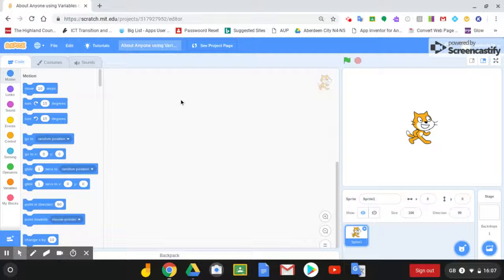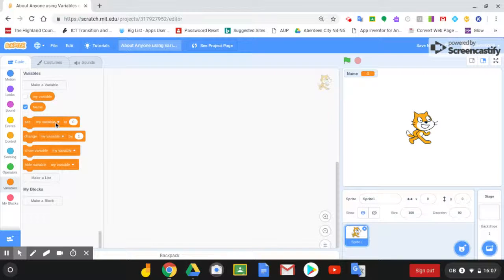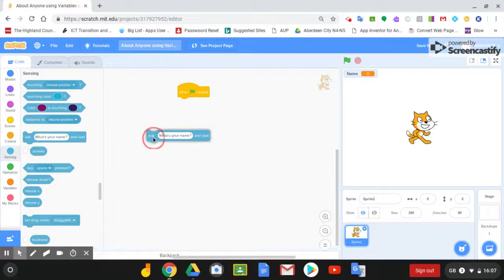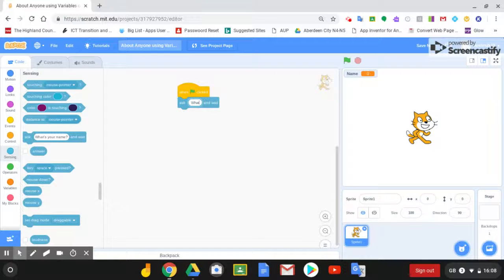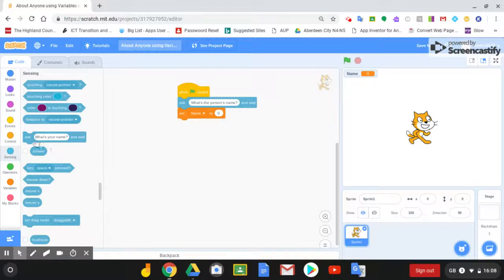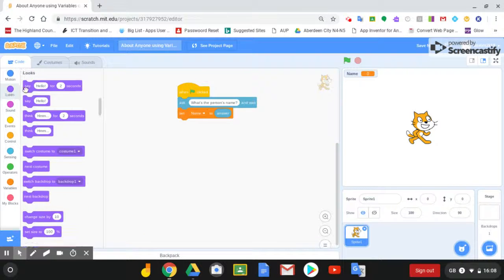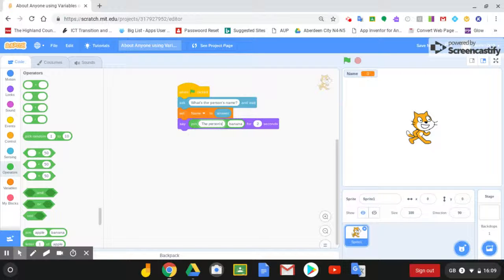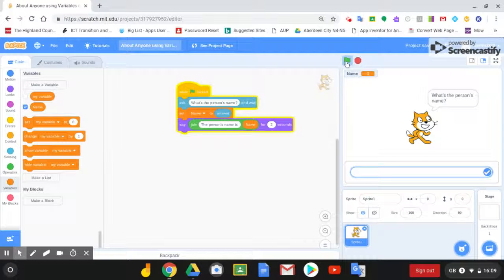3. Scratch Input, Variables and Output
Video tutorial to show you how to create and use a Variable in Scratch to be able to input data from the user to it and output it again.